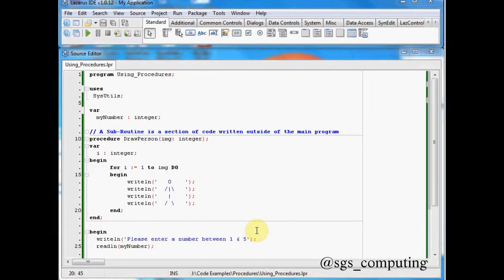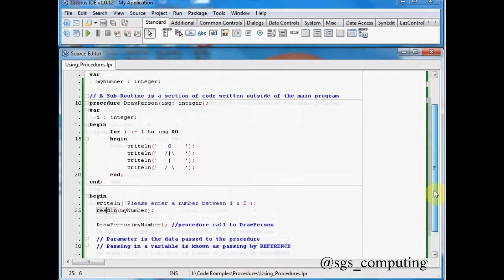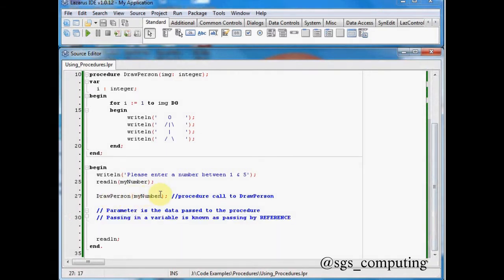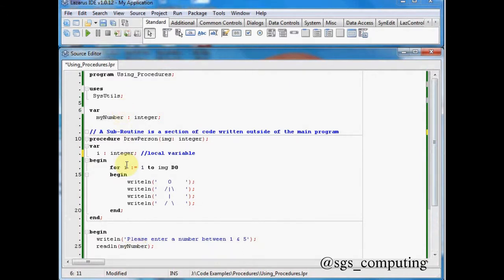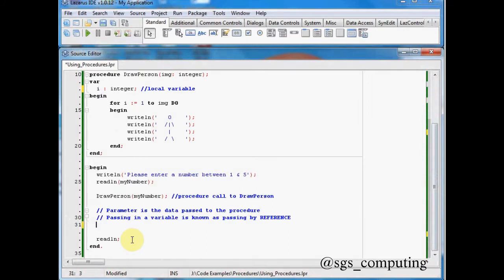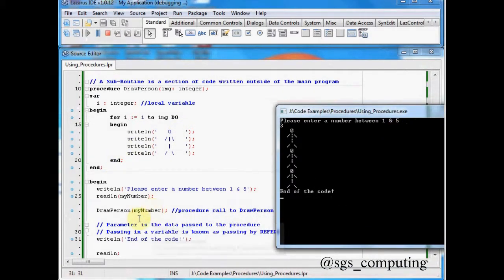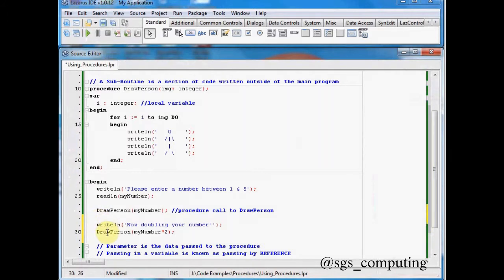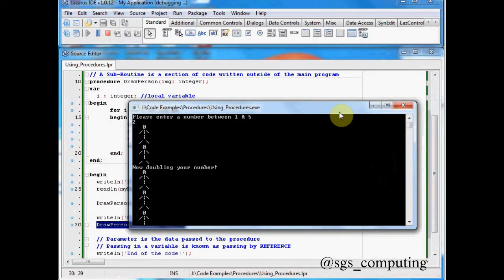Introduction to Pascal Procedures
An example of how to use a procedure in the Pascal programming language to make your code more efficient.

This example uses the Lazarus IDE